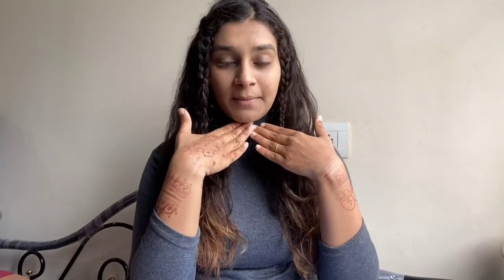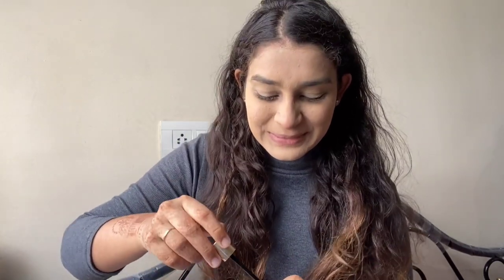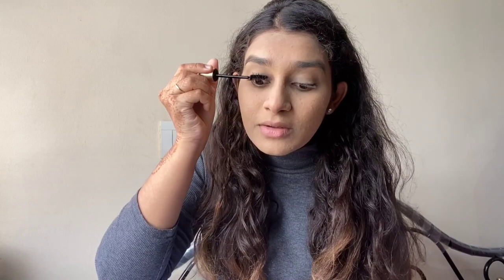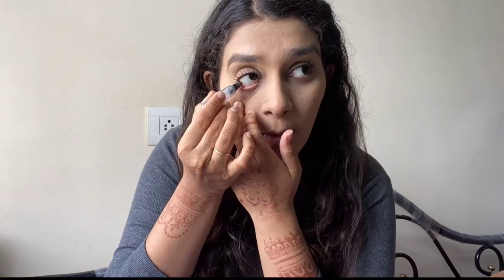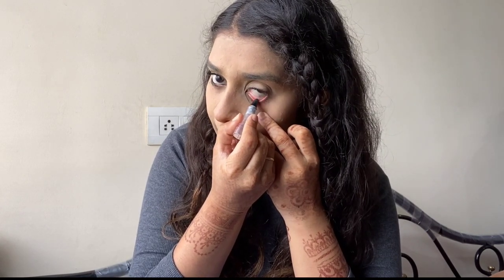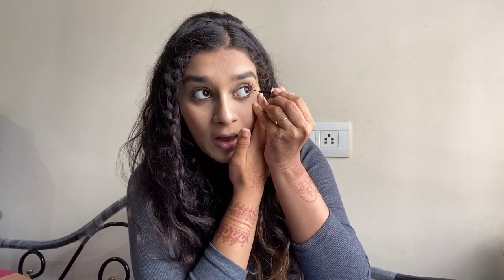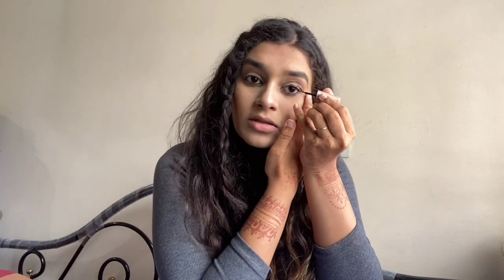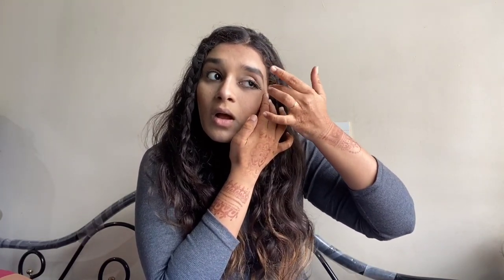NO MIRROR MAKEUP CHALLENGE GONE WRONG | CHALLENGES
No mirror makeup challenge gone wrong

Get my daily details :
Add me on Snapchat! Username: maimunapatel229

Any questions, inquiries or collaboration